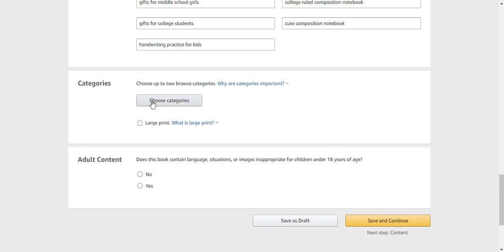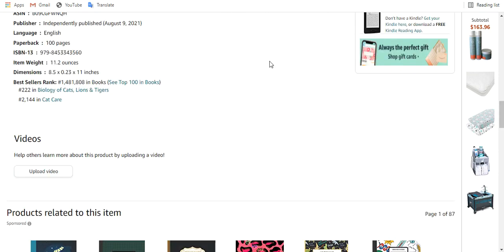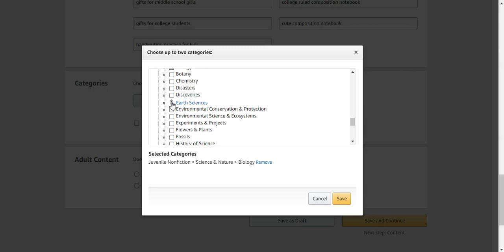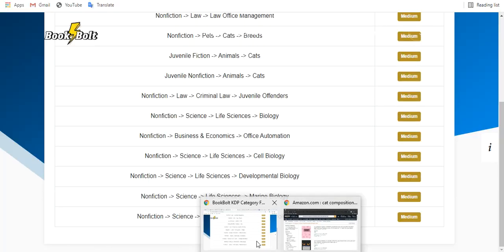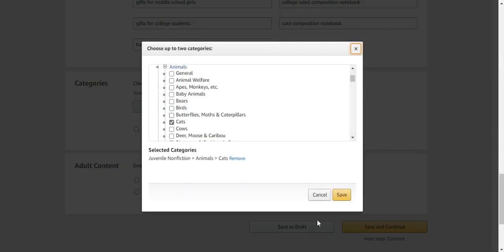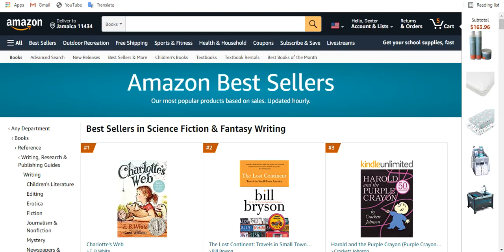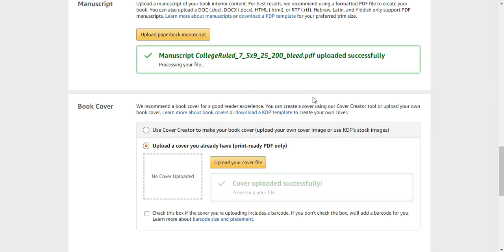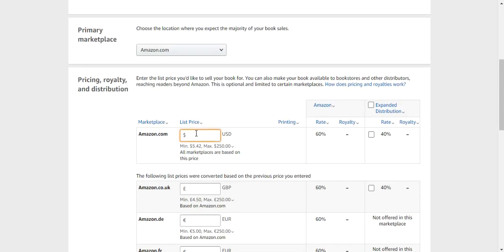How To PUBLISH Your FIRST BOOK On AMAZON KDP | Part 3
After you've created your first KDP low content or no content book cover and interior the next step is to upload them to Amazon KDP platform. This video shows you how to easily upload your book and explain all the steps along the way to remove any confusion you may have about the KDP upload process. In no time at all you'll be able to hit the publish button and have your book uploaded and listed on Amazon ready to make your first sales and collect those book royalties. Good Luck